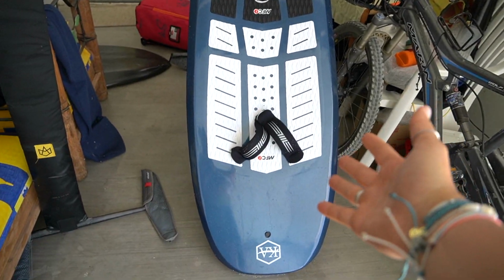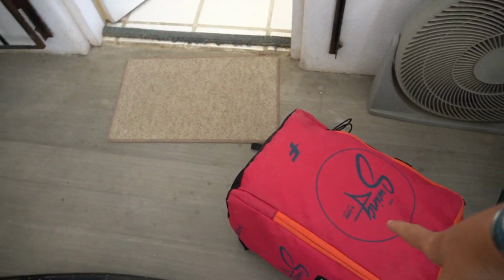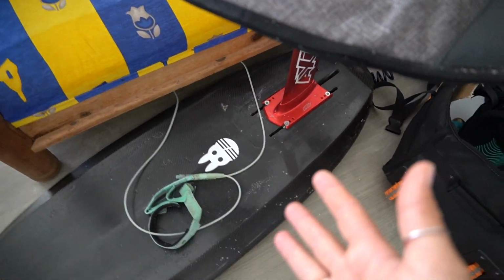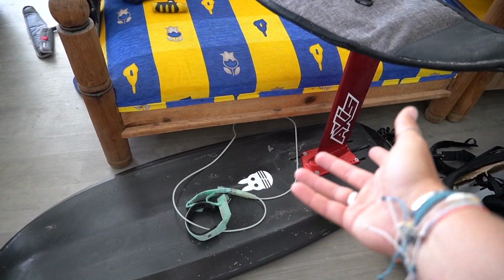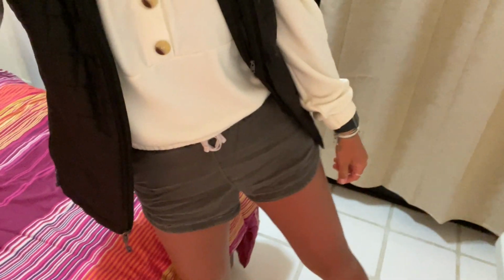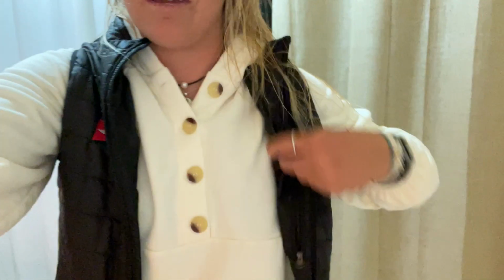Day in Los Barriles | jumping the wing, pickle ball, & friends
Join me for a day in one of my favorite places on this planet: Los Barriles. I take you through most of my day from sunrise to sunset, including a game of pickle ball, my first session jumping with the wing, and my apres-kite/wing routine.

Edit: Daniela Moroz